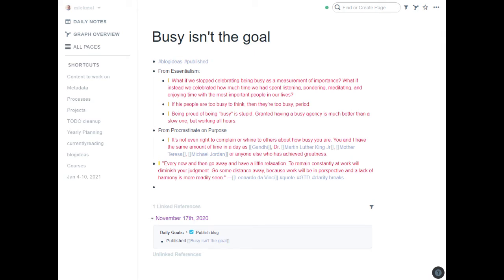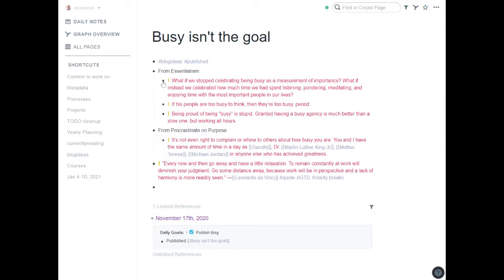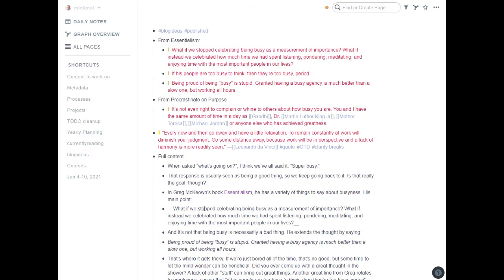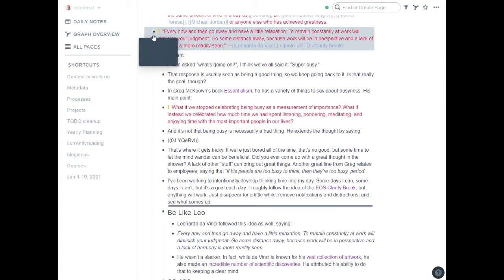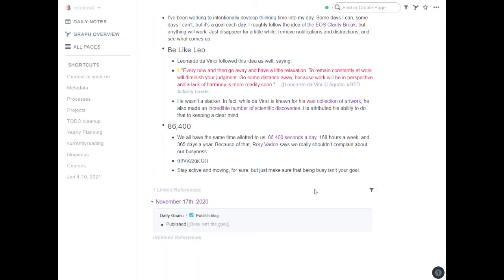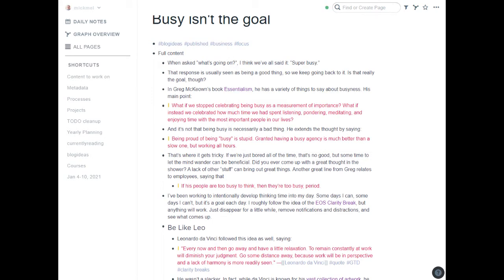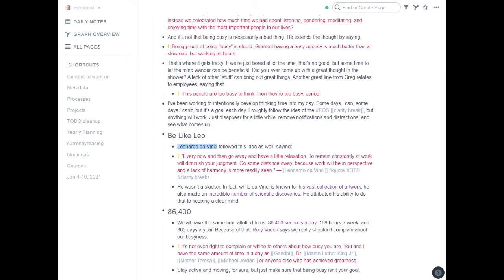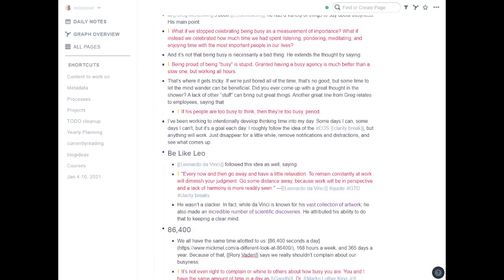You should save your published content in Roam Research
I saw this little tip in a recent video from Nat Eliason, and found it be very helpful. When you publish content on the web, such as in a blog, saving a full copy of it in Roam can be quite valuable. This short video shows you why.